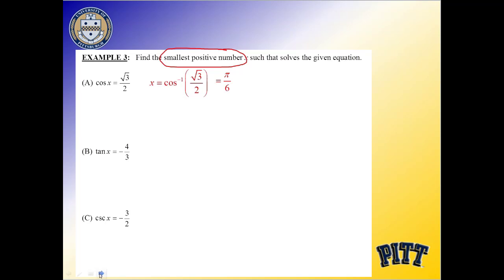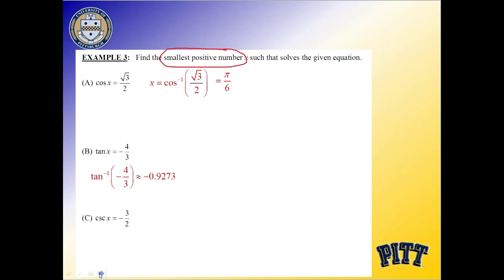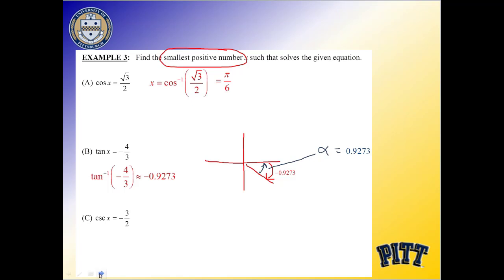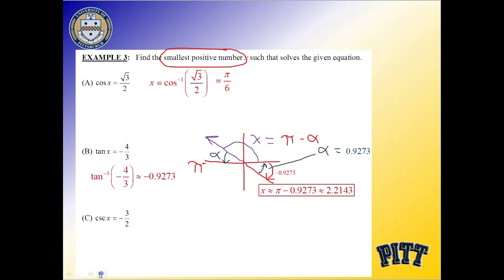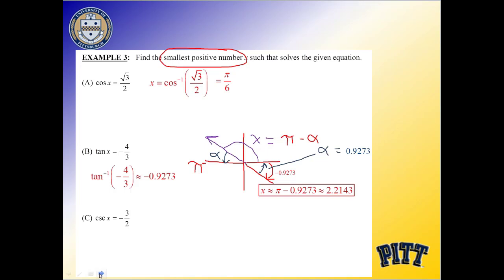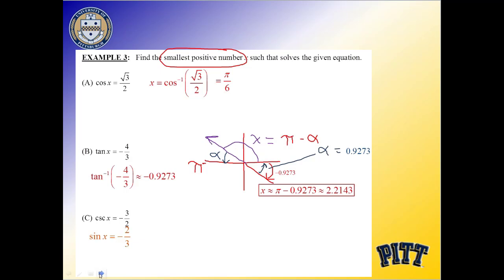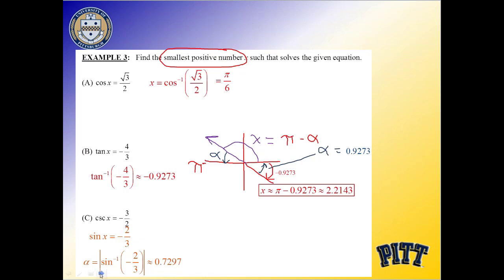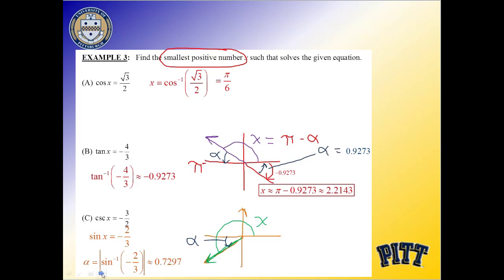Math 0200: Chapter 5, Example 3 - Part 2